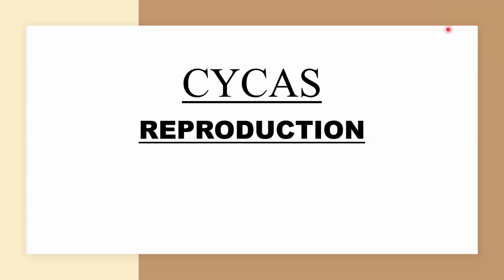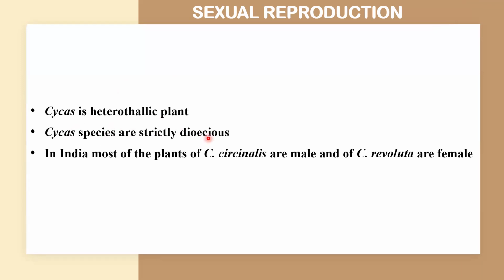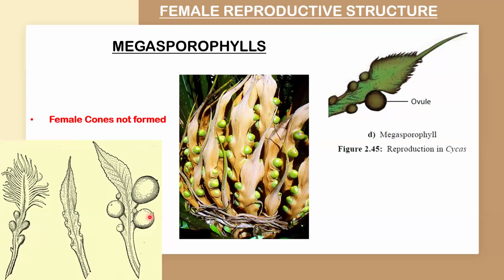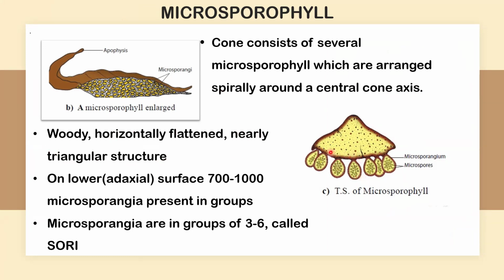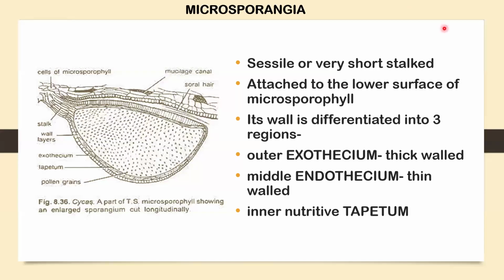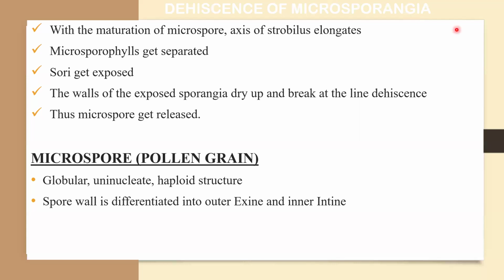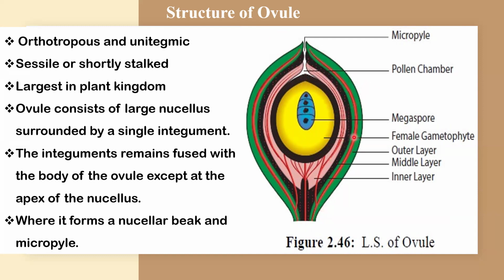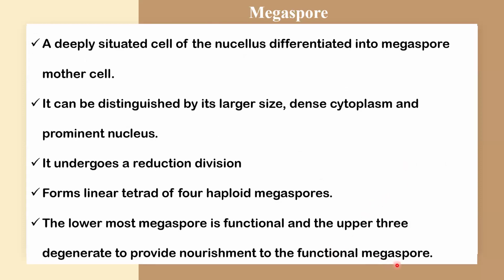CYCAS : REPRODUCTION :PART 4